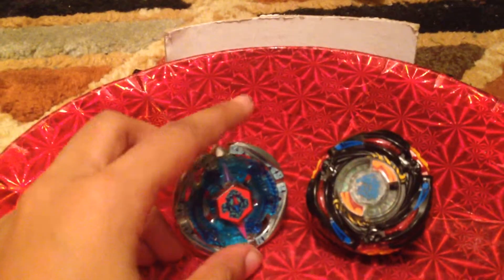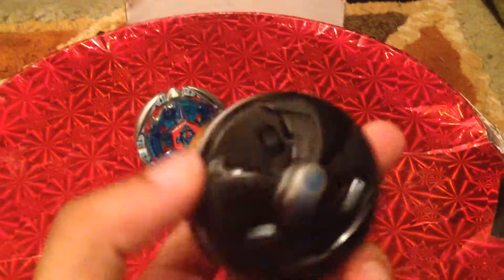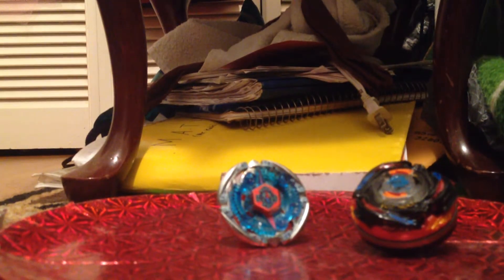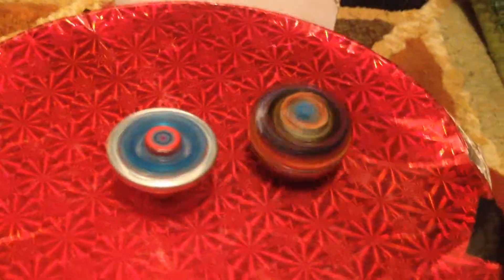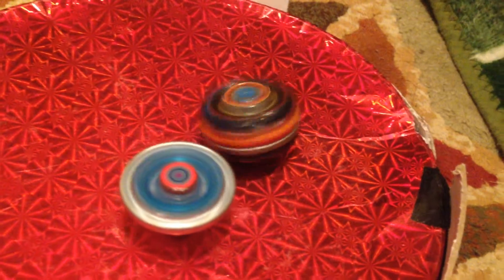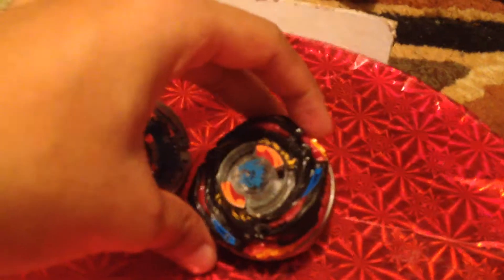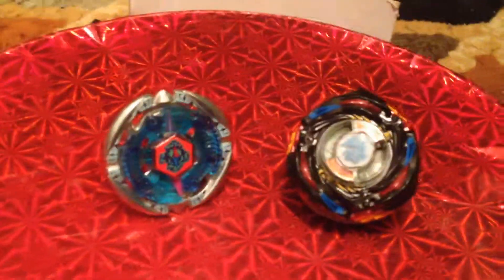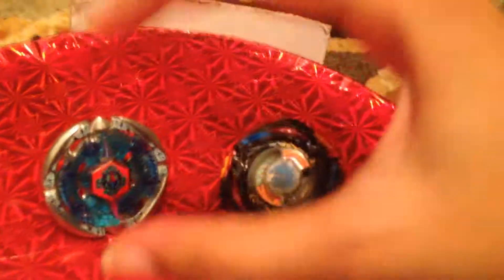Bey Battle! Flame Byxis vs. IR Meteo L-Drago!